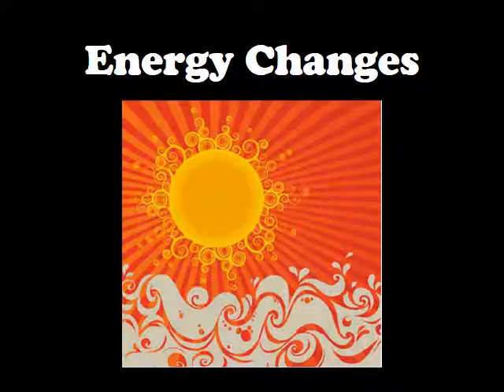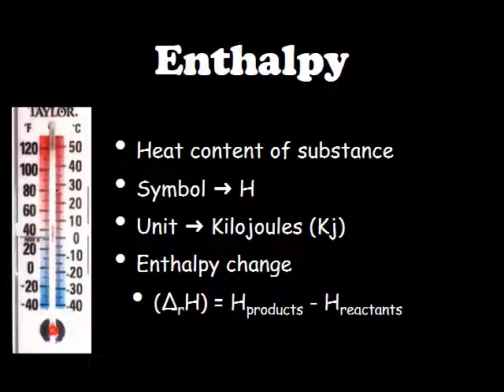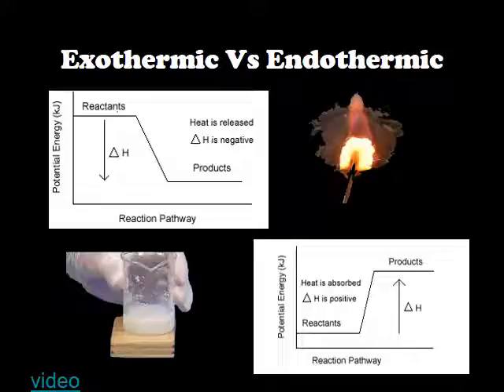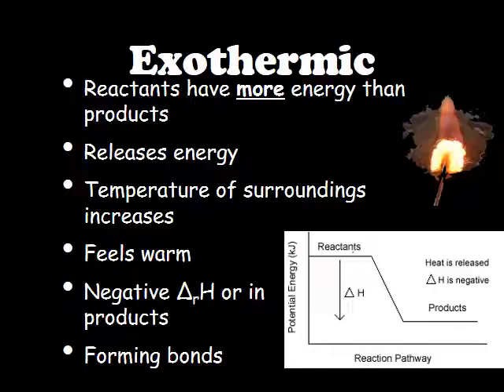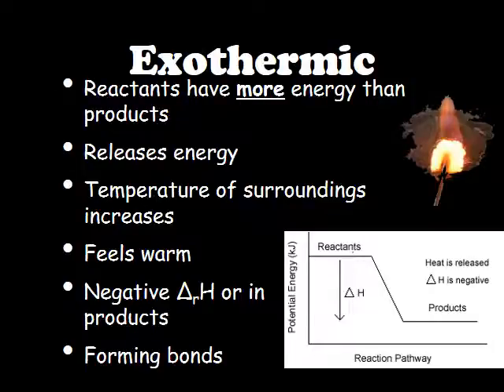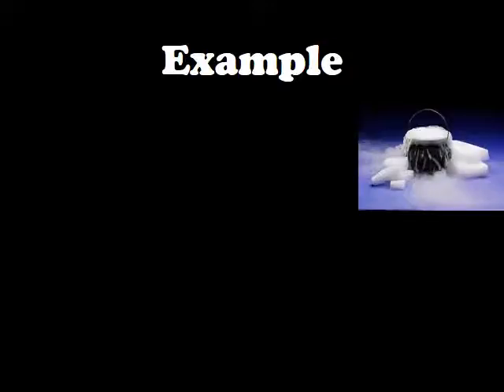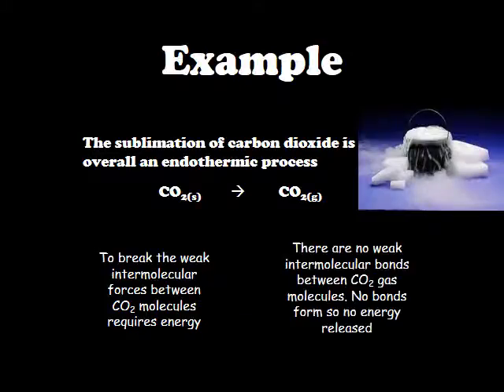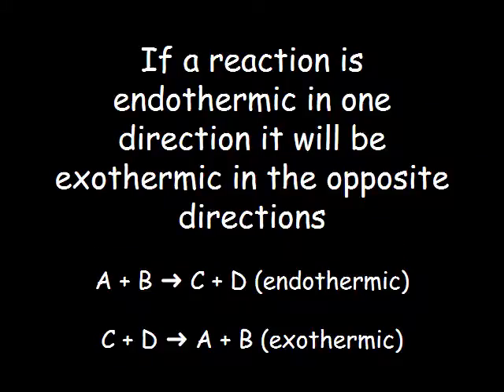9 Endothermic and exothermic reactions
Senior chemistry lesson on the difference between endothermic and exothermic reactions.